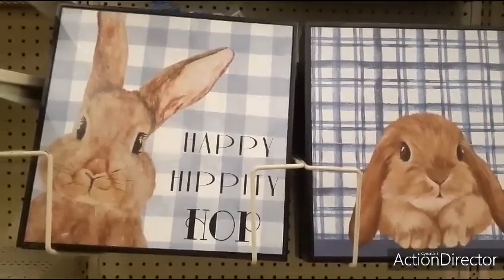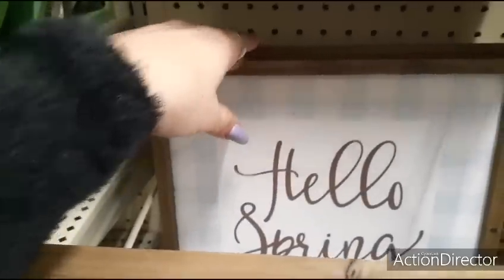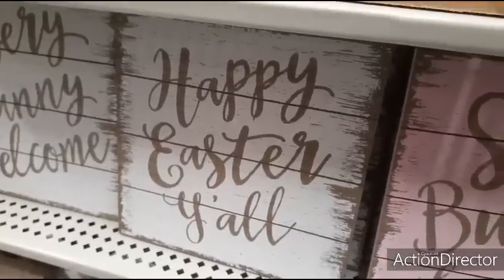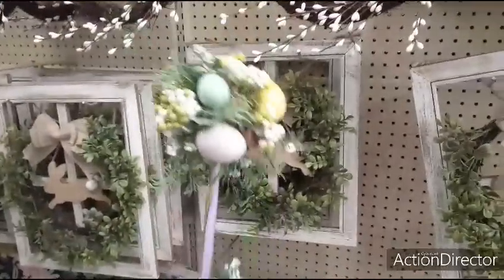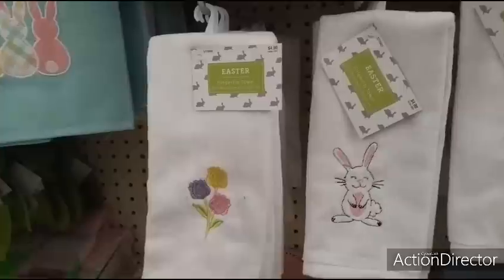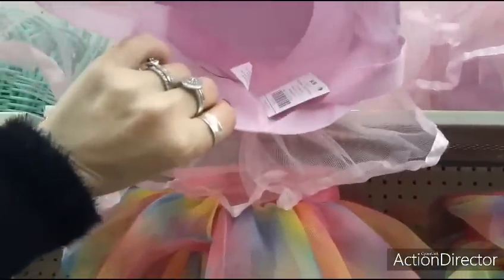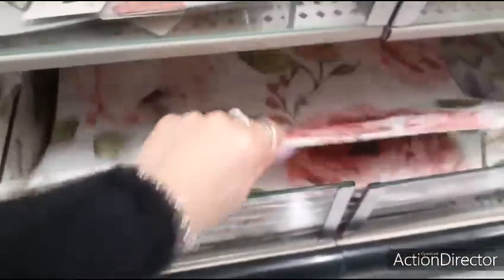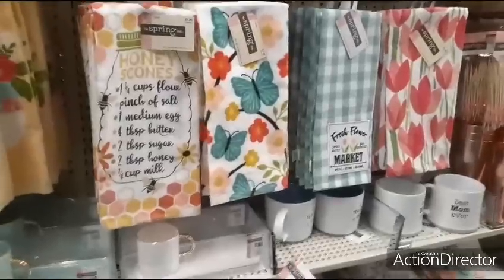🐇🐥🐣🤩🛒 Hobby Lobby 40% OFF EASTER/Spring Decor!!! 🤩🐣🐥🐇🛒